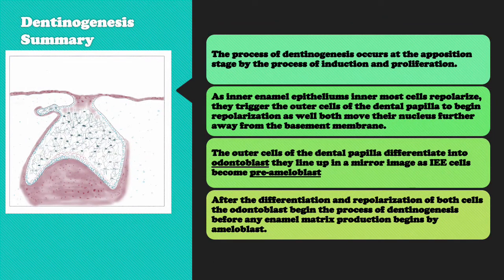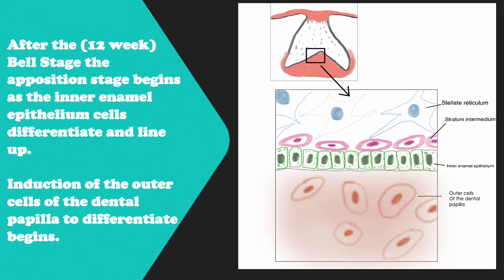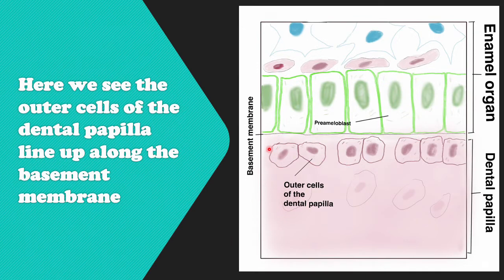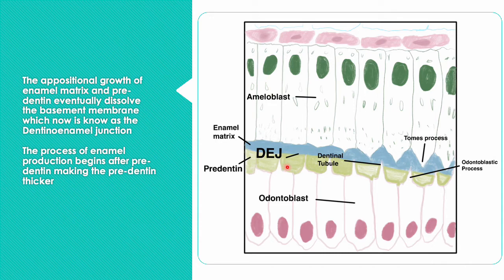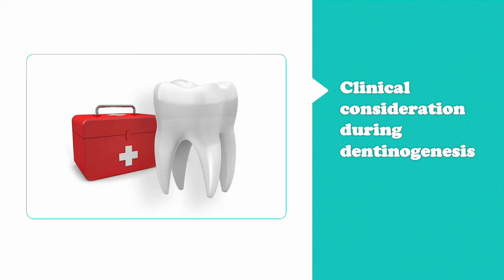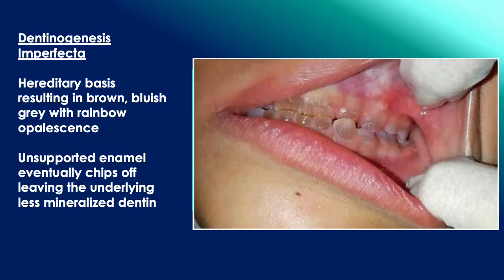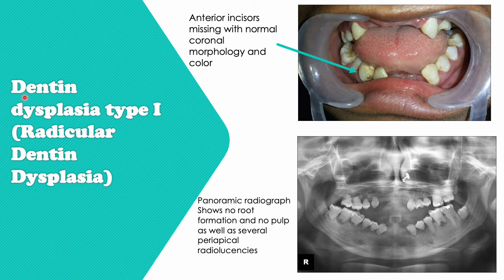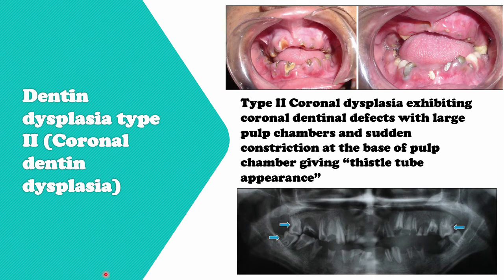Sketchy Project Dentin Formation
Dentinogenesis